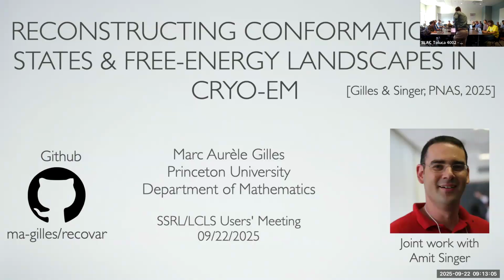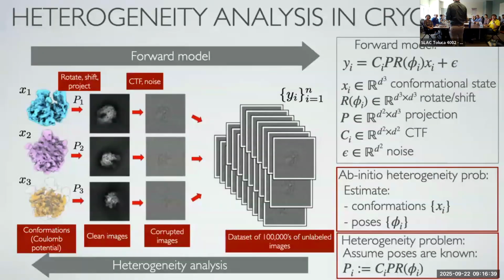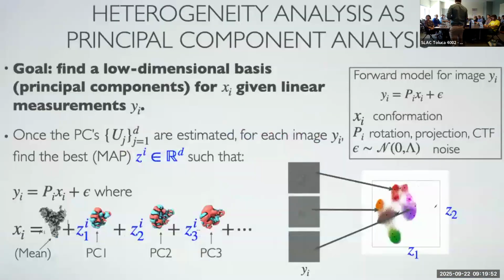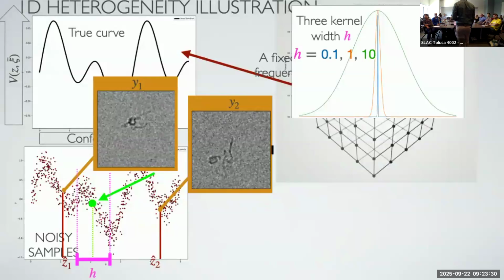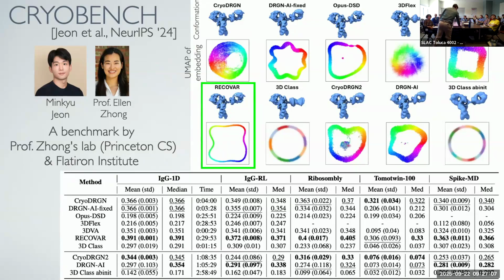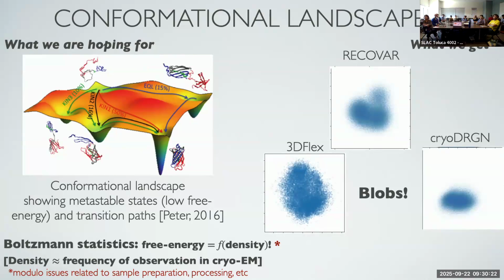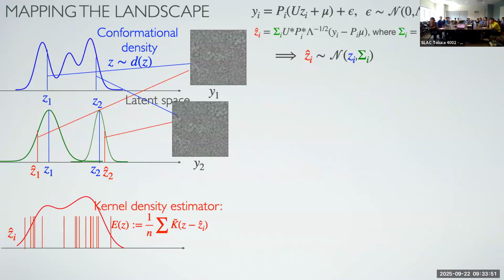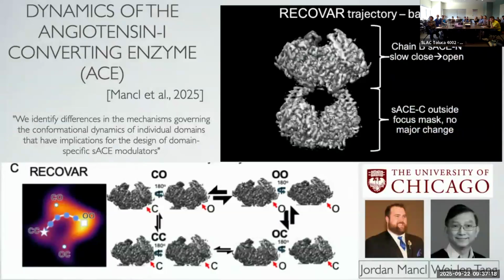Reconstructing Conformational States & Free-Energy Landscapes in Cryo-EM - Aurèle Gilles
Aurèle Gilles speaking at the workshop "Building a General Inference Engine for Molecular Structures and Ensembles" hosted by Doris Mai, Luis Aldama, and Minhuan Li during the 2025 SSRL/LCLS Users' Meeting.